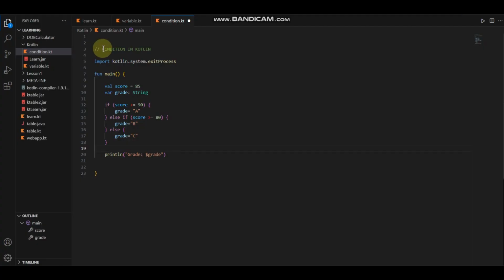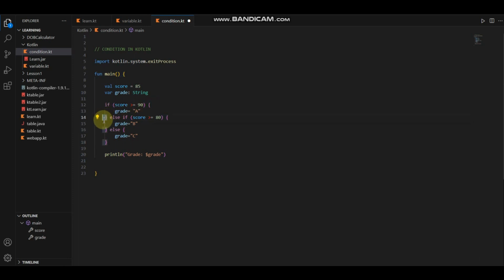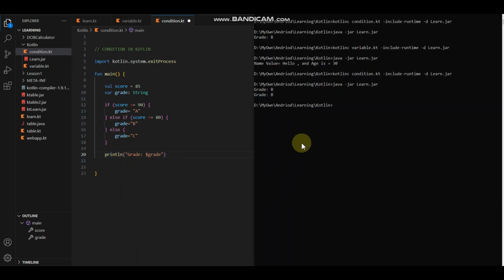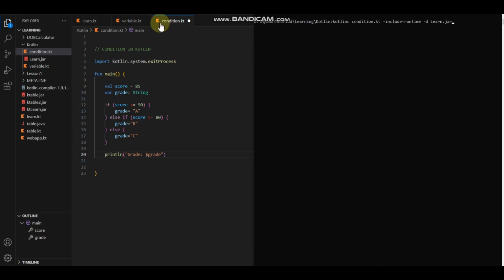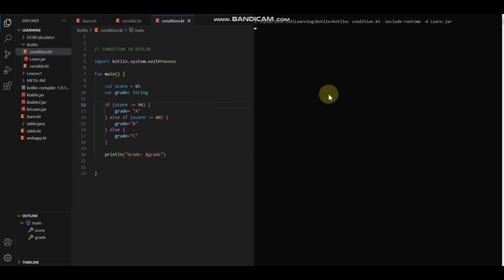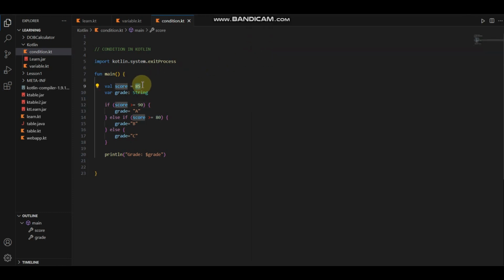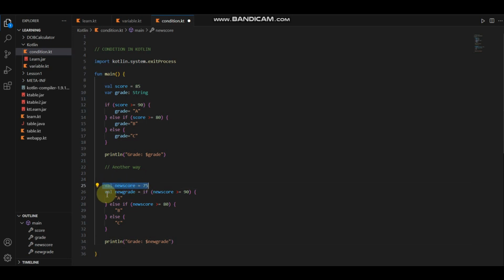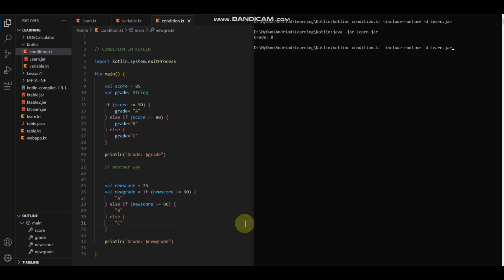Kotlin Beginner Tutorial | Conditions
In this video series, I will be going to teach you some fundamentals of kotlin